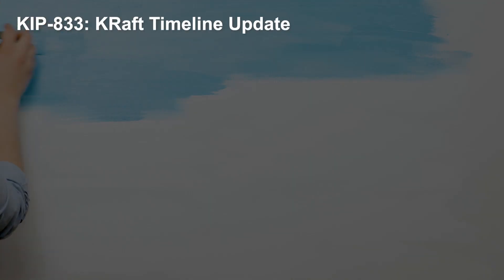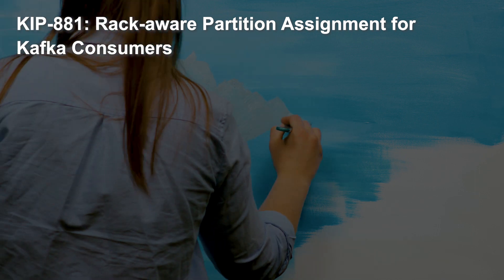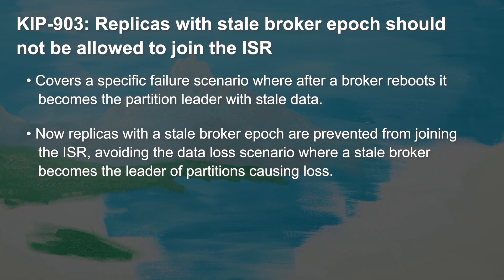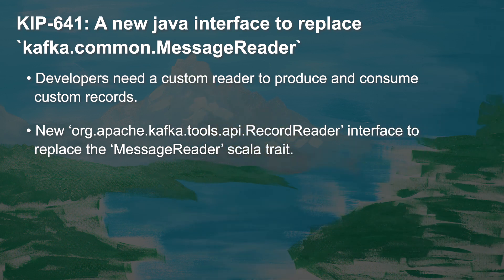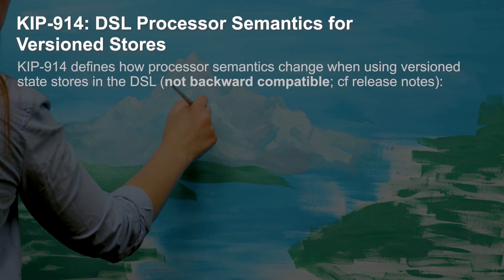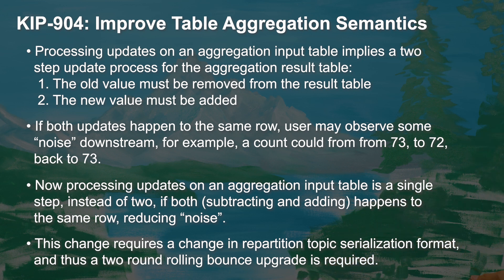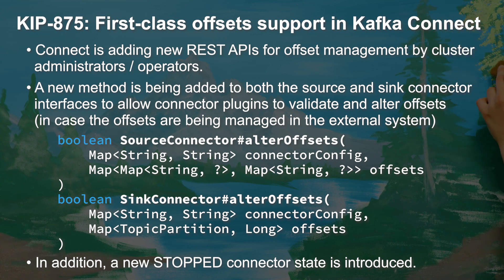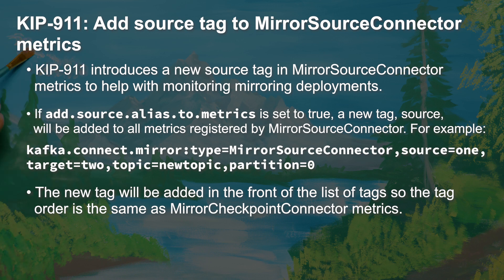Apache Kafka 3.5 - Kafka Core, Connect, Streams, & Client Updates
| Apache Kafka® 3.5 is here with the capability of previewing migrations between ZooKeeper clusters to KRaft mode. Follow along as Danica Fine highlights key release updates.

Kafka Core:
- KIP-833 provides an updated timeline for KRaft.
- KIP-866 now is preview and allows migration from an existing ZooKeeper cluster to KRaft mode.
- KIP-900 introduces a way to bootstrap the KRaft controllers with SCRAM credentials.
- KIP-903 prevents a data loss scenario by preventing replicas with stale broker epochs from joining the ISR list.
- KIP-915 streamlines the process of downgrading Kafka's transaction and group coordinators by introducing tagged fields.

Kafka Connect:
- KIP-710 provides the option to use a REST API for internal server communication that can be enabled by setting `dedicated.mode.enable.internal.rest` equal to true.
- KIP-875 offers support for native offset management in Kafka Connect. Connect cluster administrators can now read offsets for both source and sink connectors. This KIP adds a new STOPPED state for connectors, enabling users to shut down connectors and maintain connector configurations without utilizing resources.
- KIP-894 makes `IncrementalAlterConfigs` API available for use in MirrorMaker 2 (MM2), adding a new use.incremental.alter.config configuration which takes values “requested,” “never,” and “required.”
- KIP-911 adds a new source tag for metrics generated by the `MirrorSourceConnector` to help monitor mirroring deployments.

Kafka Streams:
- KIP-339 improves Kafka Streams' error-handling capabilities by addressing serialization errors that occur before message production and extending the interface for custom error handling.
- KIP-889 introduces versioned state stores in Kafka Streams for temporal join semantics in stream-to-table joins.
- KIP-904 simplifies table aggregation in Kafka by proposing a change in serialization format to enable one-step aggregation and reduce noise from events with old and new keys/values.
- KIP-914 modifies how versioned state stores are used in Kafka Streams. Versioned state stores may impact different DSL processors in varying ways, see the documentation for details.

Kafka Client:
- KIP-881 is now complete and introduces new client-side assignor logic for rack-aware consumer balancing for Kafka Consumers.
- KIP-887 adds the `EnvVarConfigProvider` implementation to Kafka so custom configurations stored in environment variables can be injected into the system by providing the map returned by `System.getEnv()`.
- KIP 641 introduces the `RecordReader` interface to Kafka's clients module, replacing the deprecated MessageReader Scala trait.

TIMESTAMPS
0:00 - Intro
0:27 - KIP-833: KRaft Timeline Update
1:13 - KIP-866: ZooKeeper to KRaft Cluster Migration
1:40 - KIP-881: Rack-aware Partition Assignment for Kafka Consumers
2:11 - KIP-900: SASL SCRAM Support in KRaft
2:51 - KIP-903: Replicas with stale broker epoch should not be allowed to join the ISR
3:46 - KIP-915: Transactions and Group Coordinator Downgrade Foundation
4:28 - KIP-641: A new java interface to replace `kafka.common.MessageReader`
4:53 - KIP-887: Add ConfigProvider to make use of environment variables
5:24 - KIP-889: Add Versioned State Stores
6:13 - KIP-914: DSL Processor Semantics for Versioned Stores
6:40 - KIP-399: Extend `ProductionExceptionHandler` to Cover Serialization Errors
6:59 - KIP-904: Improve Table Aggregation Semantics
8:03 - KIP-710: Full Support for Distributed Mode in MM2 Clusters
8:55 - KIP-875: First-class offsets support in Kafka Connect
9:26 - KIP-894: Use incrementalAlterConfigs API for syncing topic configurations
10:19 - KIP-911: Add source tag to MirrorSourceConnector metrics
10:50 - It’s a wrap!